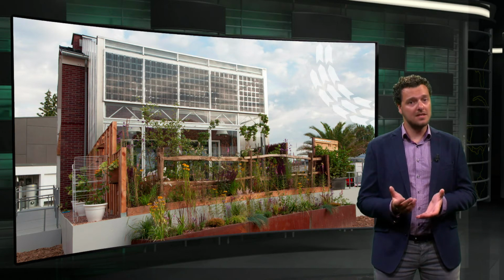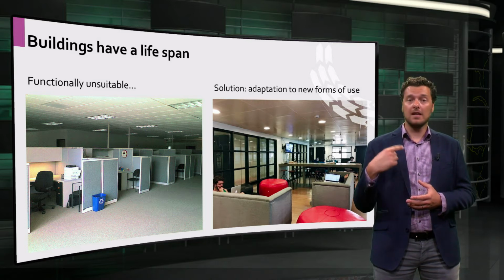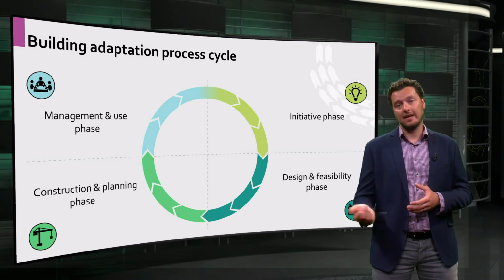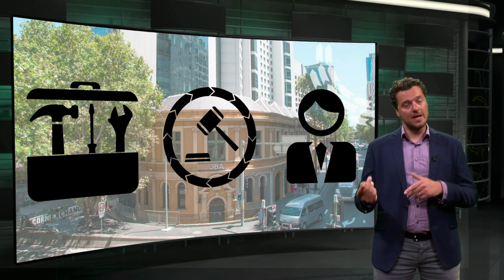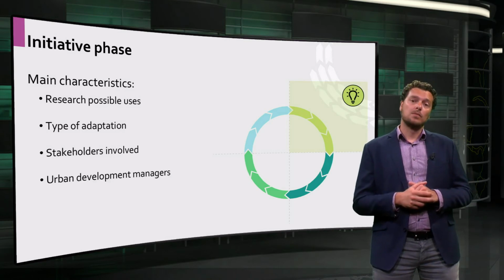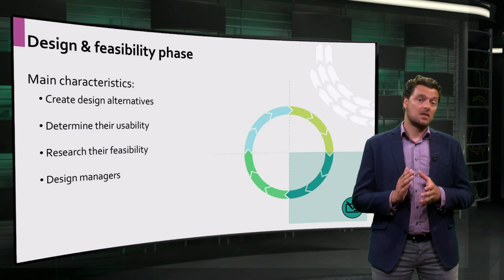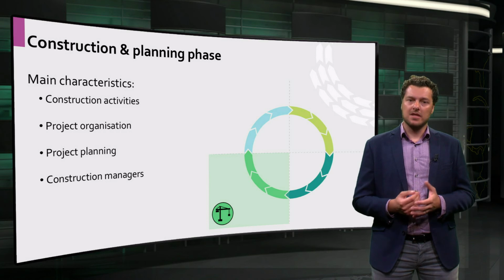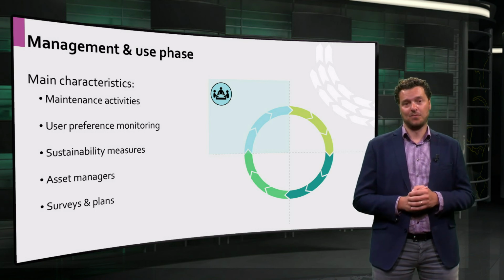MBA1.0x_2017_1.2_MBA_Processes-video